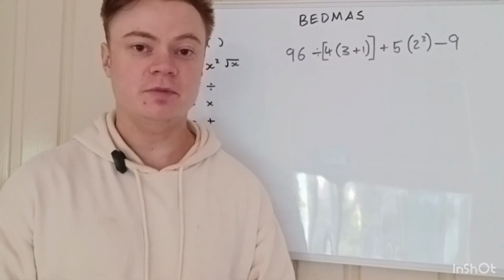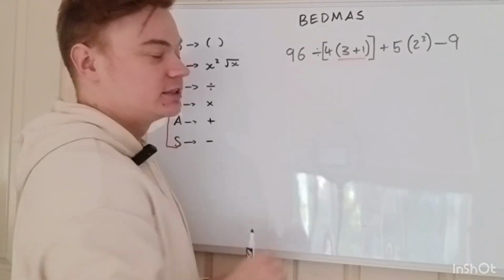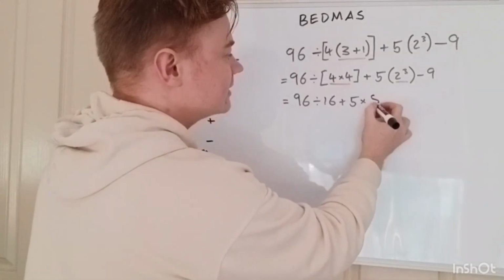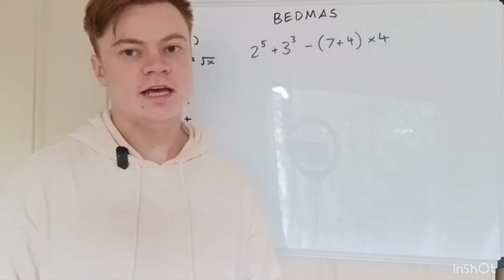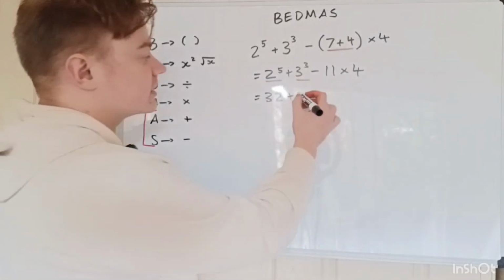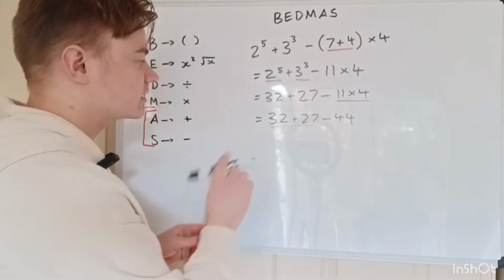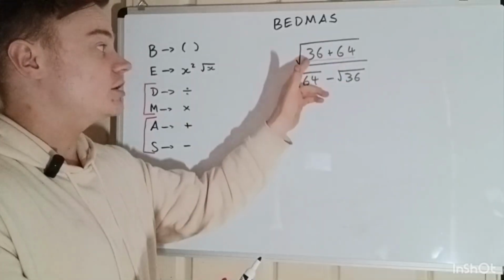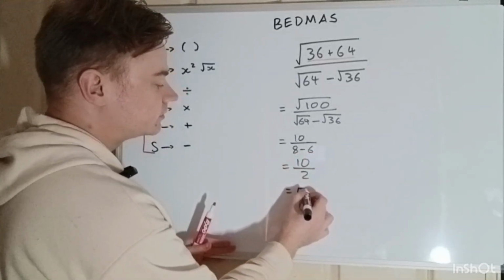Harder Order of Operations Questions (BEDMAS)